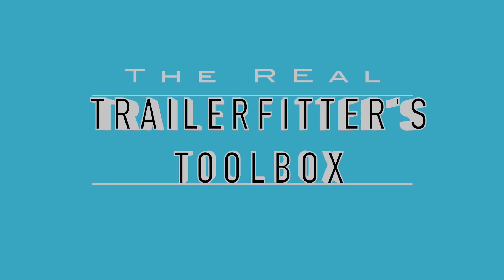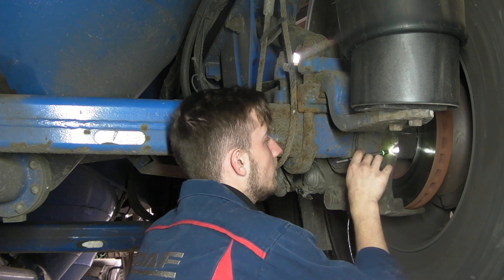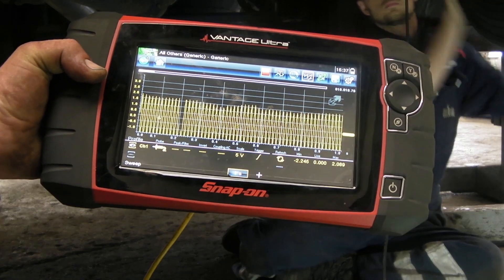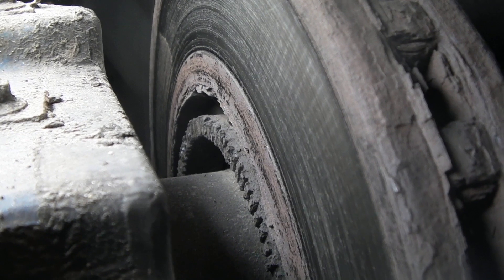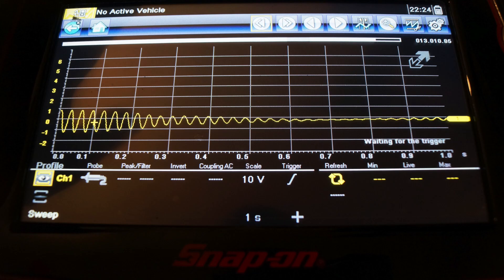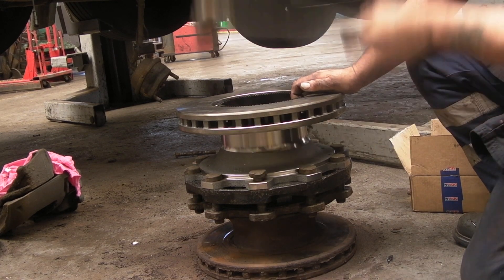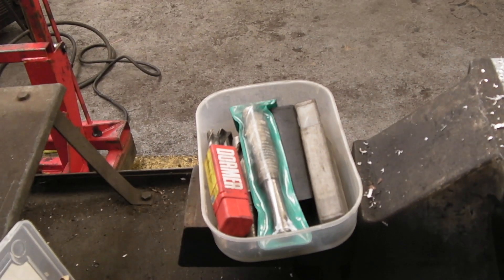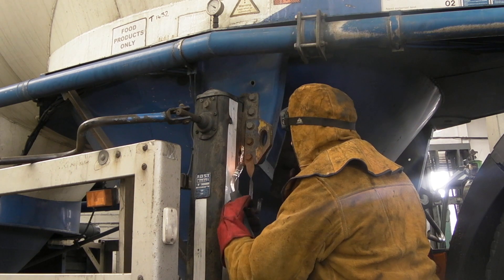Oscilloscope used for HGV Trailer TEBS/ABS diagnosis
Don't be put off by seeing a HGV trailer in the video.  ABS diagnostics is relevant to all wheeled vehicles with analog AC voltage generating wheel pole sensors.